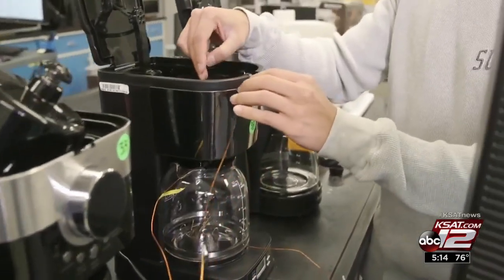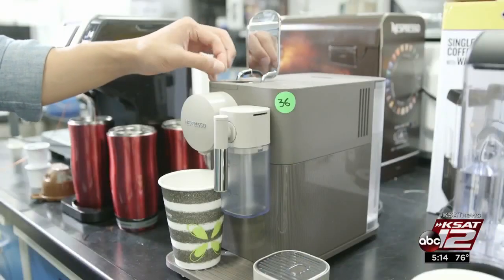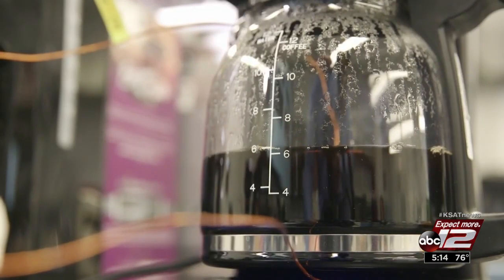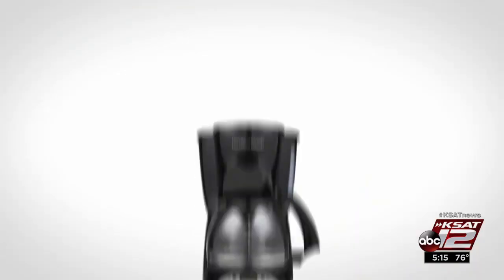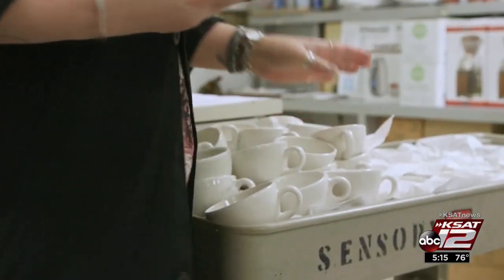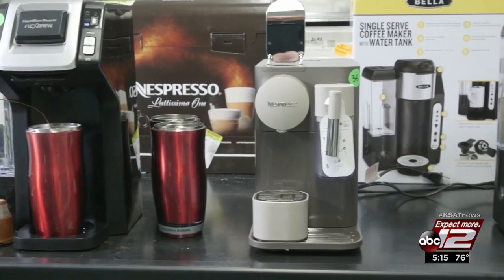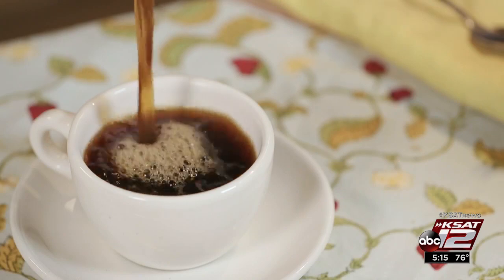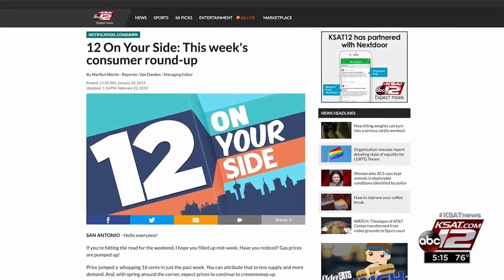How to improve your coffee break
Whether you like a latte, energize with an espresso, or kick-start with a cappuccino, you want a coffee maker that can deliver.